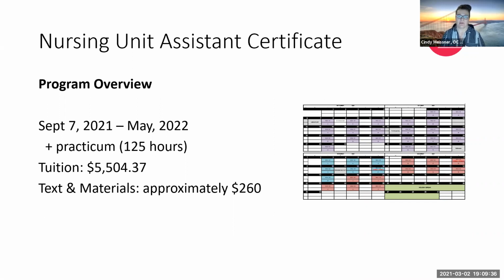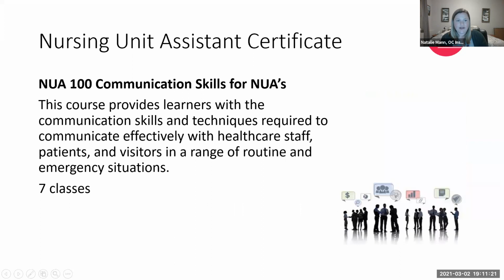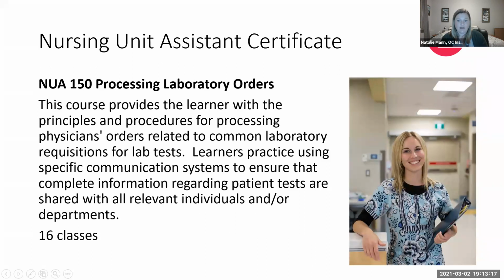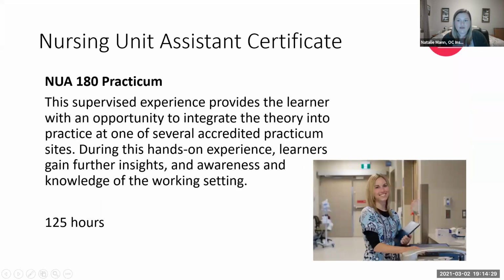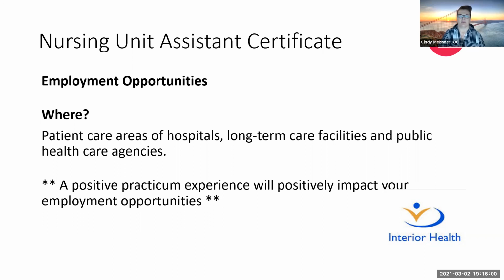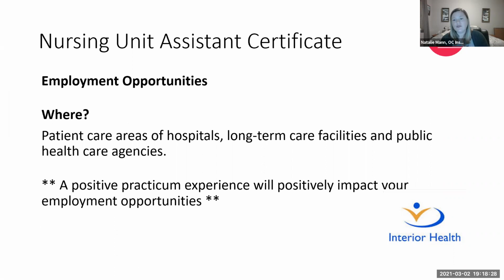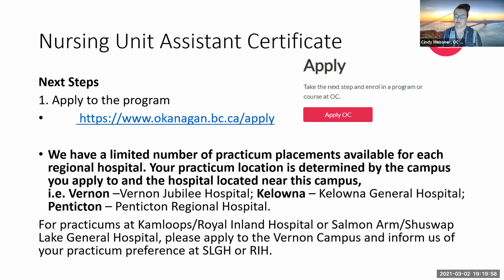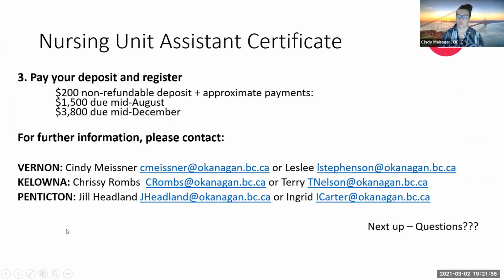Nursing Unit Assistant Certificate Info Session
Learn more about this career opportunity in the healthcare field. This information session was designed for students and parents interested in learning about the Nursing Unit Assistant Certificate program at Okanagan College.